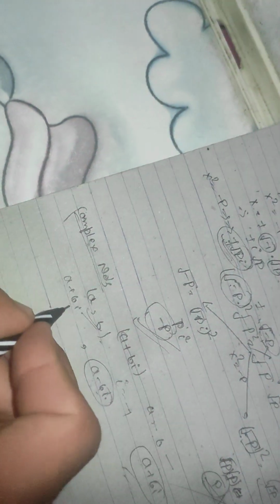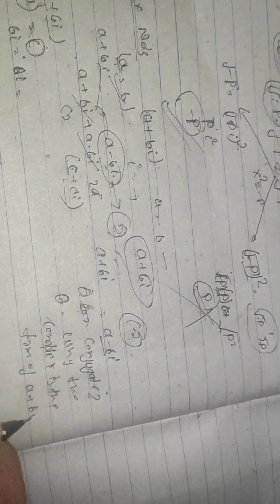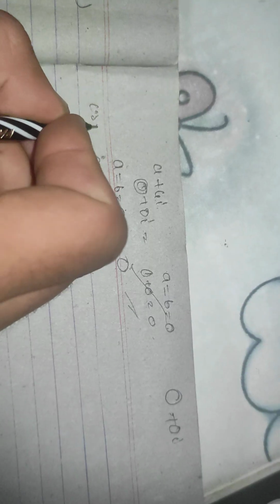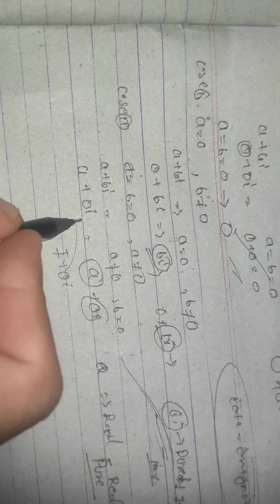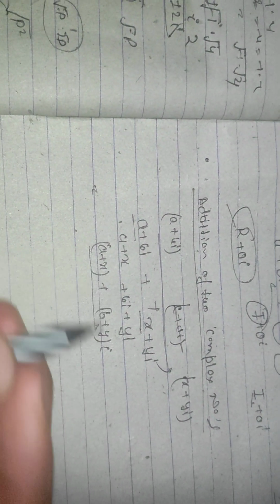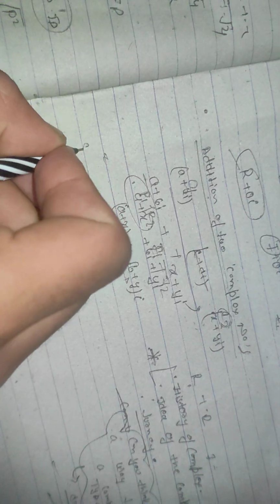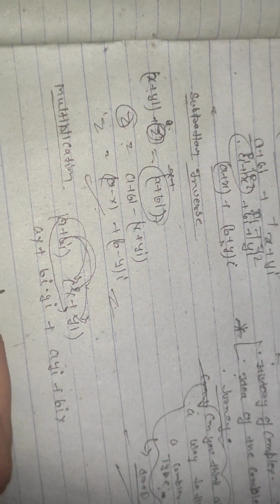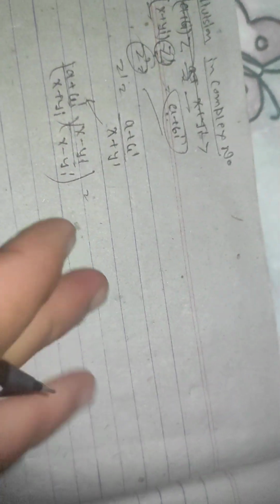Theory of equations part 1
jbbbmbjmkcdadmadsbmkptsdsadmbmyjmm